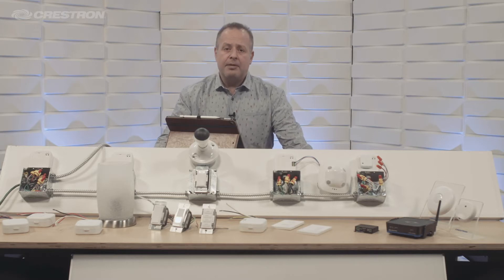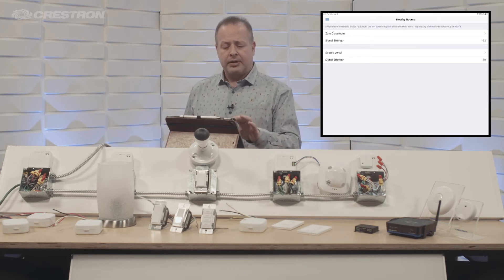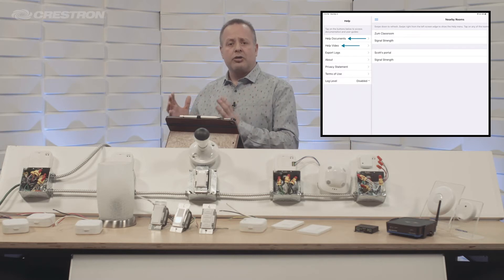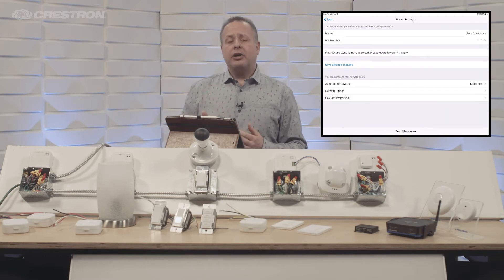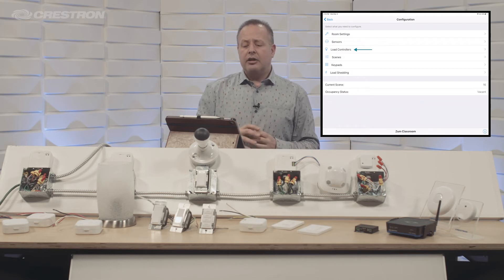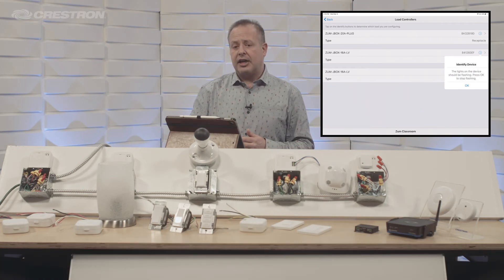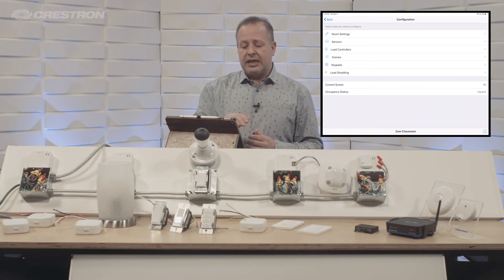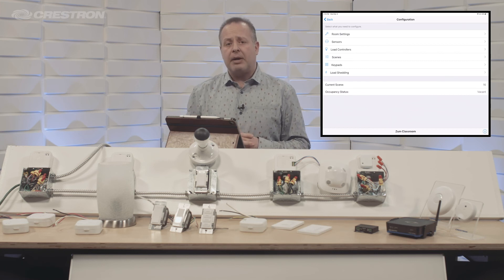Zūm App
Setting up a Zūm system is easy with the use of the Zūm app on an IOS or Android device. NO CUSTOM PROGRAMMING required!